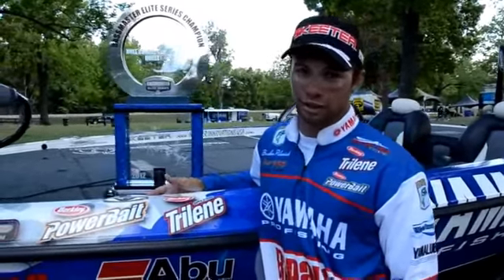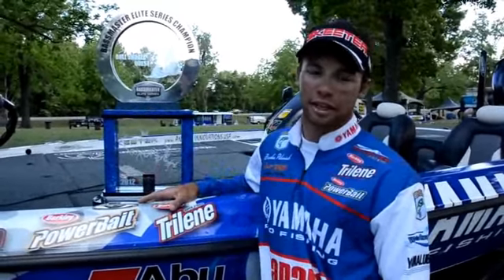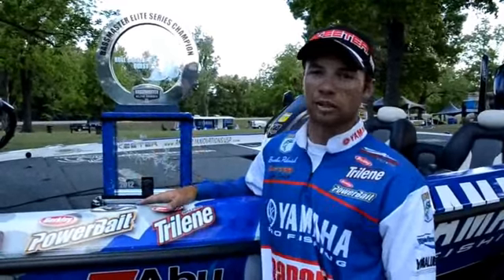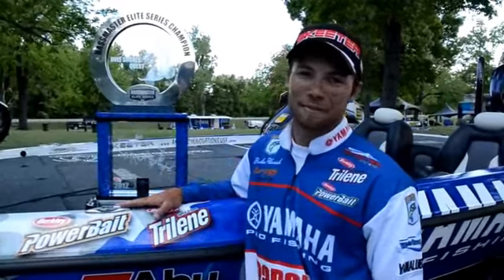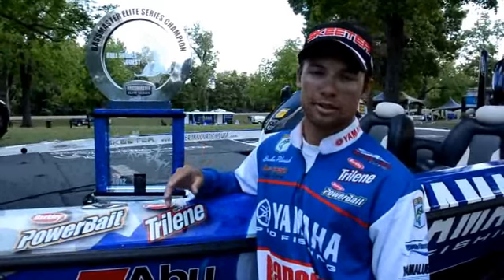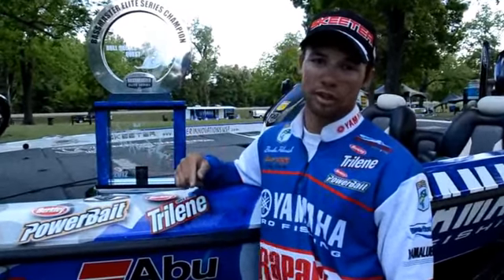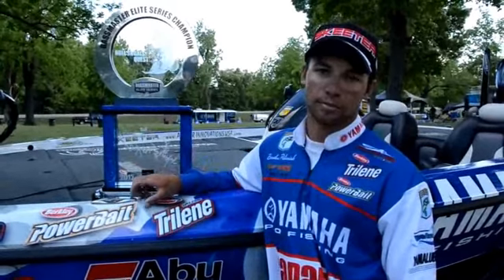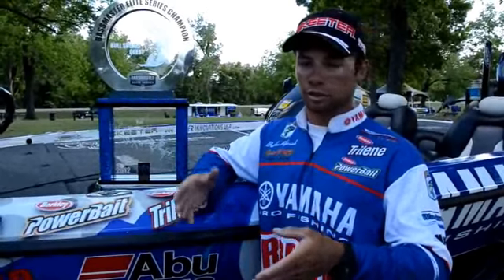Brandon Palaniuk Post Weigh-in Interview Bull Shoals Elite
Brandon Palaniuk talks about the baits and gear he used to win the BASS Bull Shoals Elite Series event.  He used the Abu Garcia Veritas Winch rod and Revo Winch reel spooled with 10lb Berkley 100% Fluorocarbon to throw crankbaits.